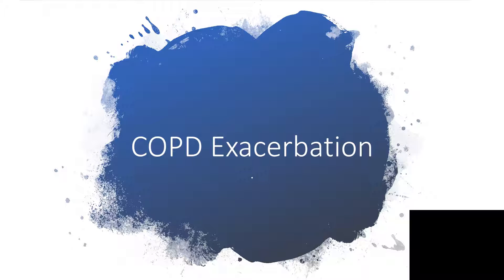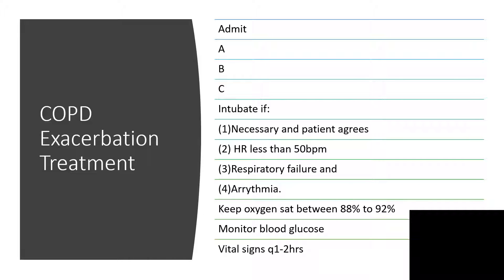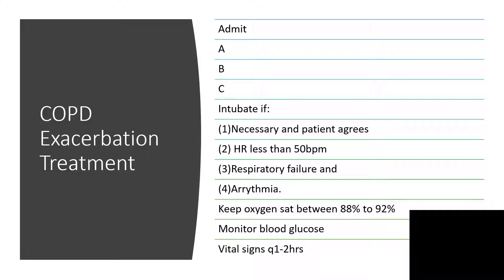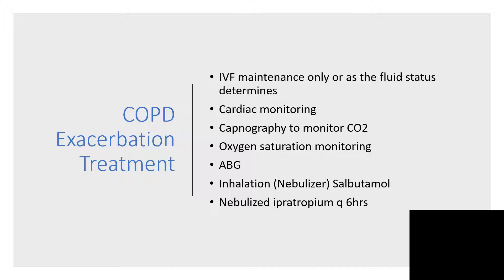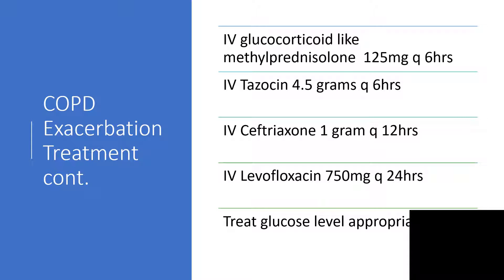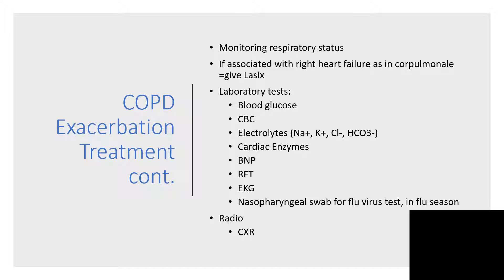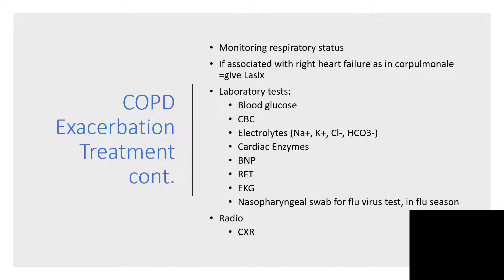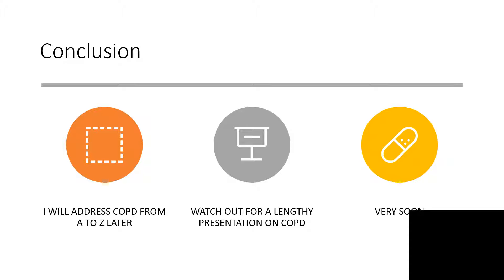COPD ACUTE EXACERBATION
We will do everything possible to prevent respiratory failure,but you should kindly present on time .
Use of oxygen,bronchodilators,corticosteroids and antibiotics are fully described here.
There is no room for self treatment,contact your doctor or ER immediately.
Wishing all affected people well.